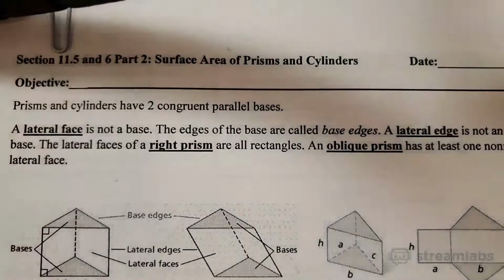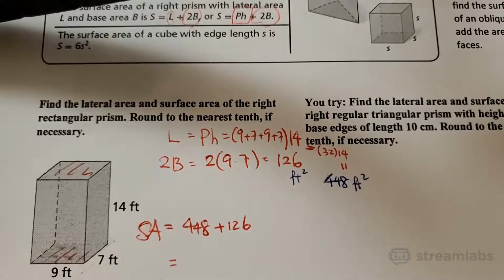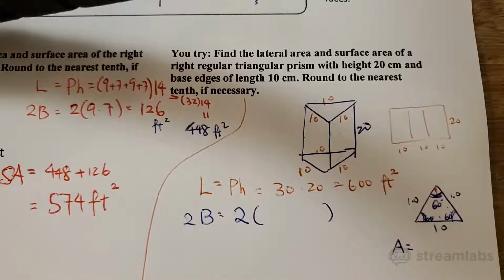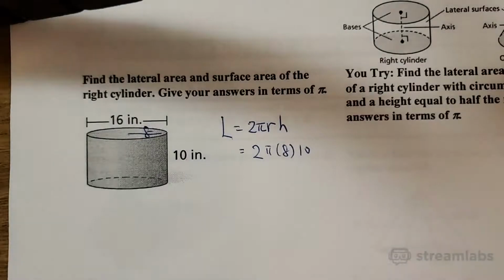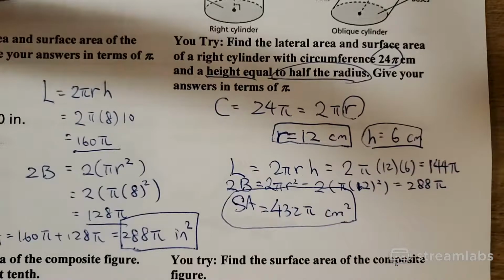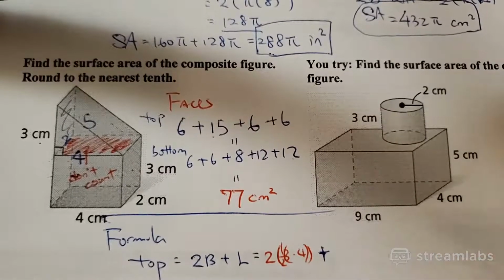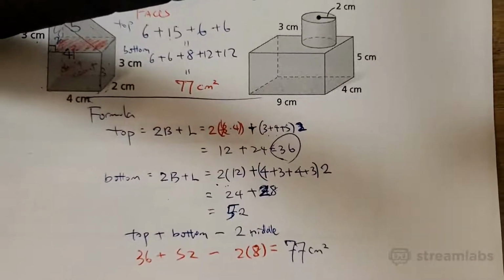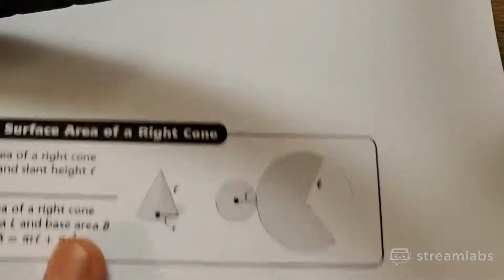Geometry 11.6 Surface Area